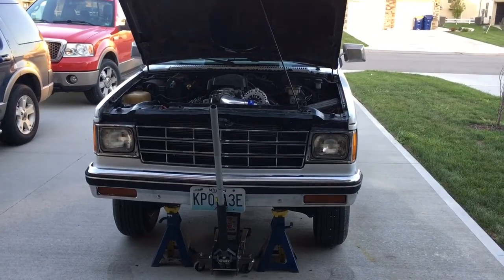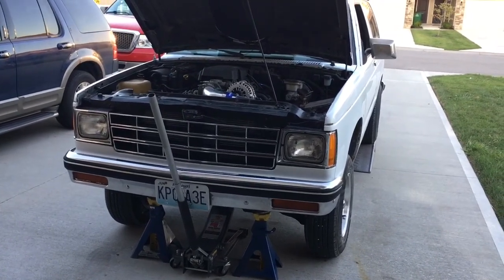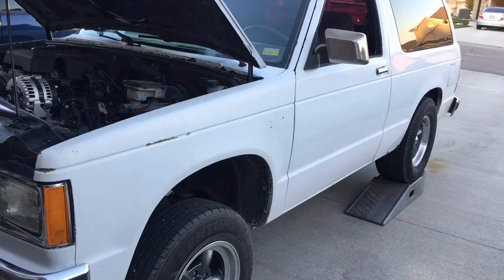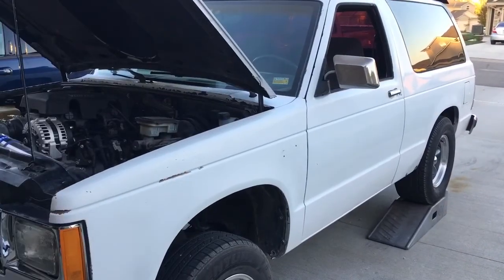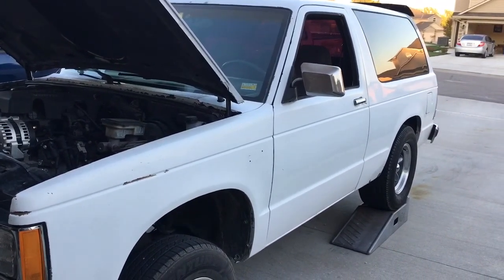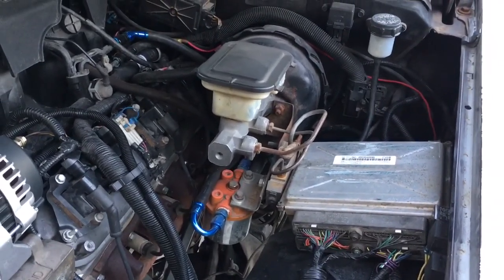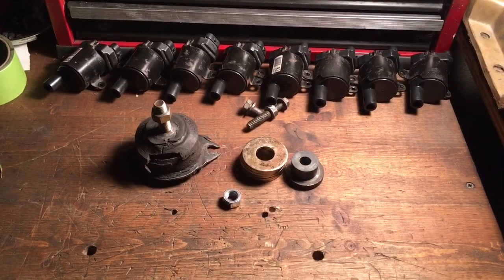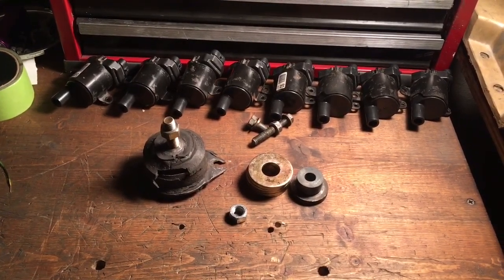GM T-5 Transmission mount adapter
Building an adapter to correct the 17 degree angle/canted Camaro T-5. If you mount the Camaro T-5 straight up at 12:00 the tranny mount will be angled 17 degrees.
Here is my prototype adapter to allow the use of a regular style factory mount.